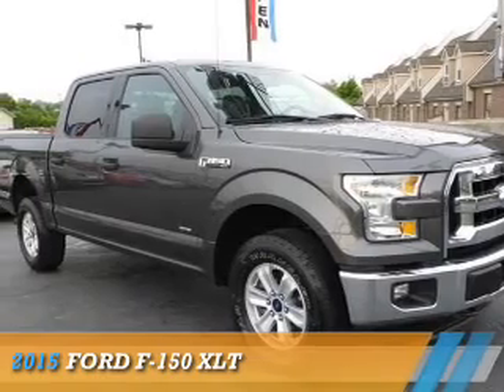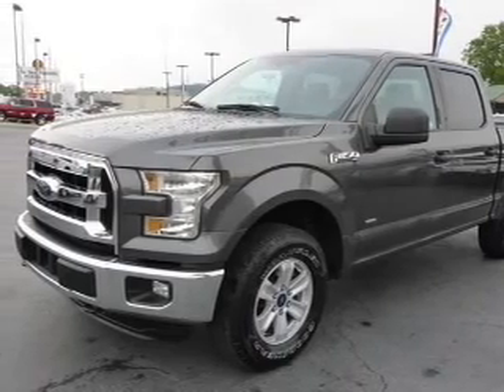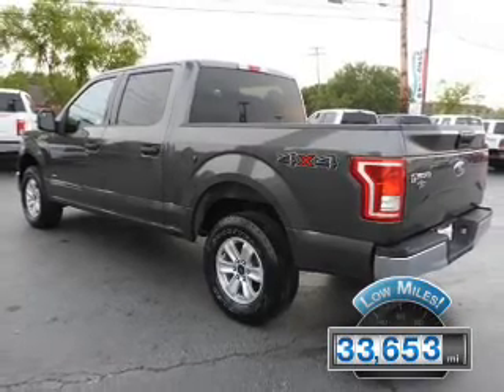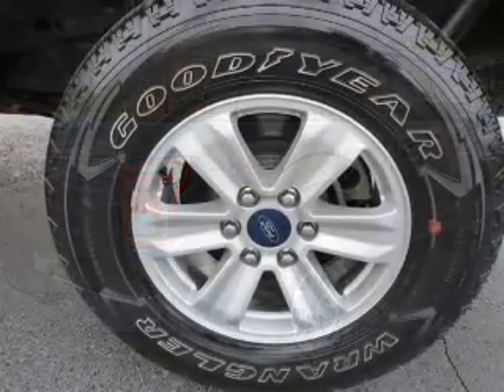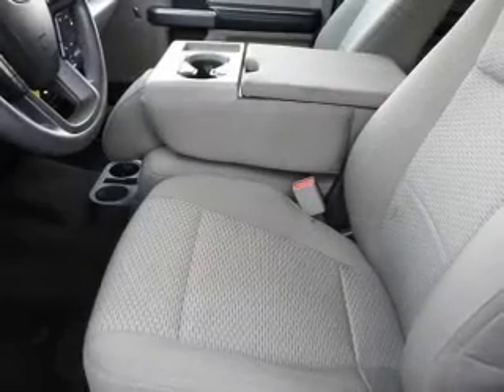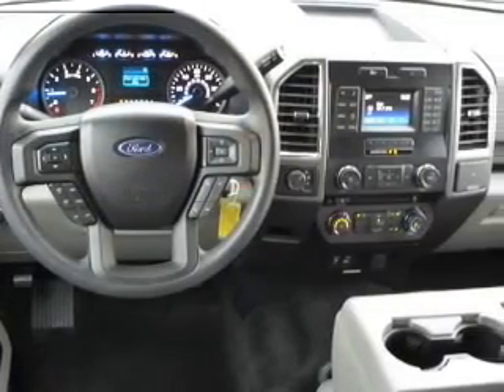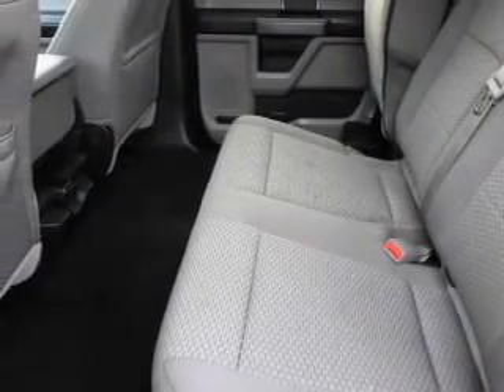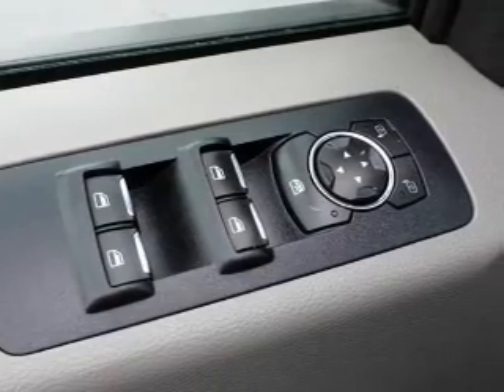2015 Ford F-150 86127 - Oak Ridge TN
Phone:
Year: 2015
Make: Ford
Model: F-150
Trim: XLT
Engine: 3.5 liter 6 Cylinder EcoBoostcylinder 4WD
Transmission: 6-Speed Automatic
Color: Dk. Gray
Mileage: 33653
Address:
VIN:1FTEW1EG6FKD44610